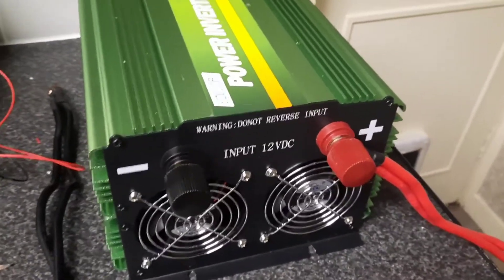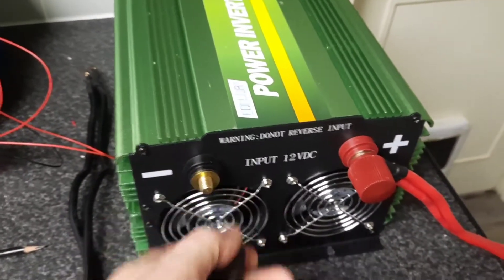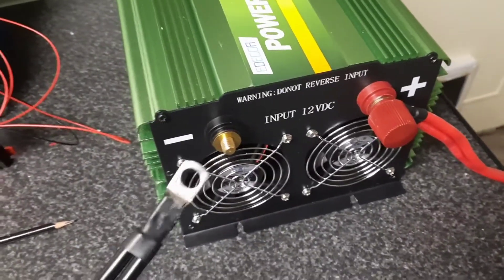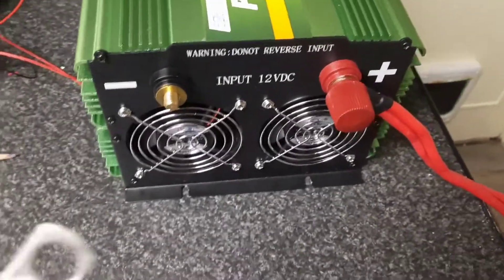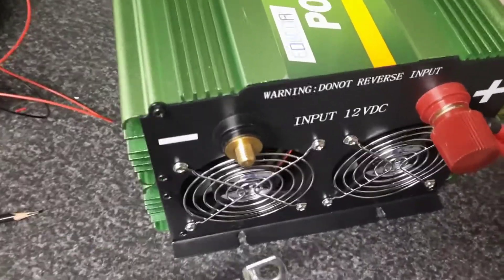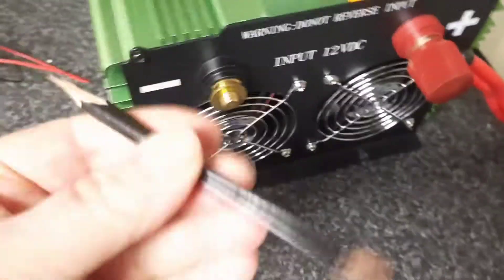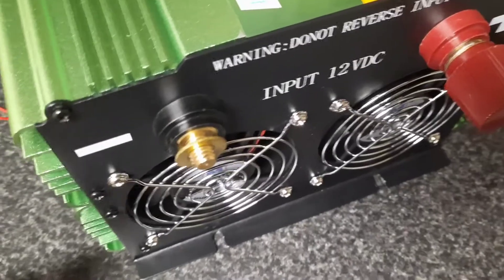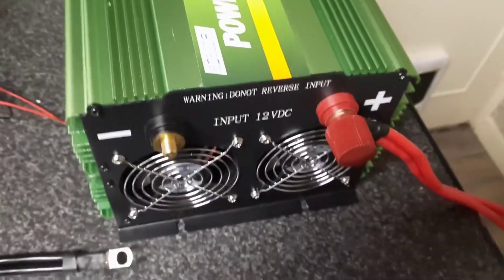No resistor? Use a pencil to Pre Charge an off grid inverter.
Just a short video showing one of my methods for connecting batteries to an inverter, safely without sparks if you don't have a proper resistor on hand. All you need is a carpenters pencil! Sharpen both ends. Graphite is a conducting material and you can use to pre charge your inverter spark free. This is only really suitable for 12V systems, it's always best to use a resistor.
If this video helped, please consider showing support by buying me a coffee
Li-Time Mini Battery link is or Amazon
Clamp Meter
5A Active balancer
DL24 150W Capacity Tester
DL24 450W Capacity Tester
---Solar Charge Controllers -
Renogy Rover 20A SCC
Renogy Rover 30A SCC
Renogy Rover 40A SCC
Renogy Rover 60A SCC
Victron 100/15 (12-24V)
Victron 75/15 (12/24)
Victron 100/20
Victron 100/30
Victron 100/50
Epever 40A SCC
Budget 30A SCC
Battery Capacity Testers
600W DL24M ATORCH AliExpress
160W Version Aliexpress
Battery Shunts/Monitors
Victron 500A Smart Shunt
Victron 1000A Smart Shunt
Victron 2000A Smart Shunt
Budget 100A Shunt
Renogy 500A Monitor
Class T Fuses etc
320A Blue Sea System
110A Class T Fuse & Holder
Terminal Blocks - Positive
Terminal Blocks - Negative
Clamp Meter I Use
Heavy Duty Crimping Tool
Ferrule Crimper & Ferrules
Mega Fuse Holder twin Pack
MRBF Fuse Holder
300A Fuse for MRBF
250A Fuse for MRBF
200A Fuse for MRBF
175A Fuse for MRBF
Victron Smart Battery Sense
Copper BusBars
10 Amp Power Supply Unit
MC4 Connector Pack
10 Gauge Tinned Copper Solar Cable
XT60 Connectors
Bison Battery Box
Midi Fuse Variety Pack
Heavy Duty Ring Terminals 50mmX16
ANL fuse holders
100 Pce Copper Terminals
Inverters
Edecoa 3500W
Renogy 3000W
12V 1000W PSW Inverter
24V 3000W Onverter
Eco-Worthy( NEW RELEASE) - 2000W Inverter
Diy Battery Heater
W1209 Relay
12V Heated Grips
12V 20W Silicone Heat Pads
12V 30W Silicone Heap Pad
Battery Chargers
Victron IP22 30A Smart Charger
Victron ip22 12/15
Victron ip65
Victron 16 Amp 24V Charger
48V LifePO4 Battery Charger